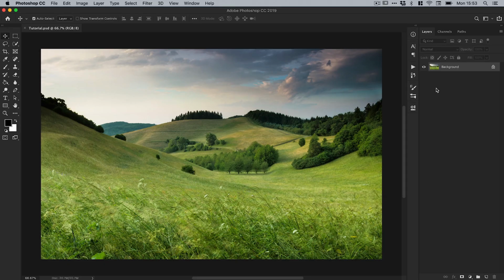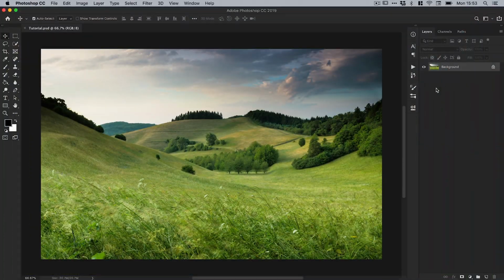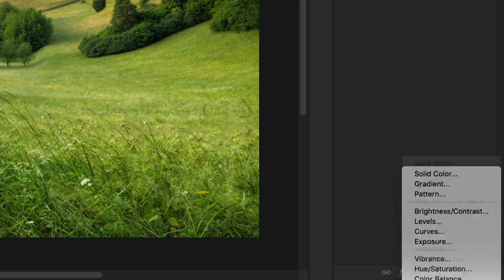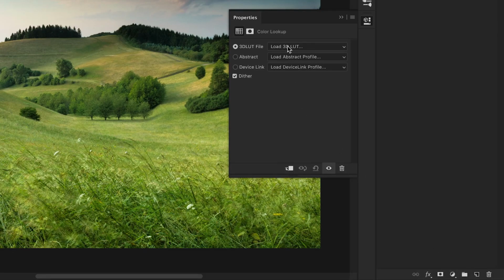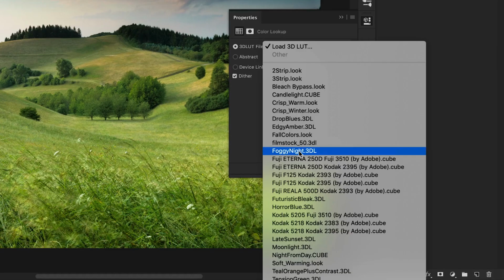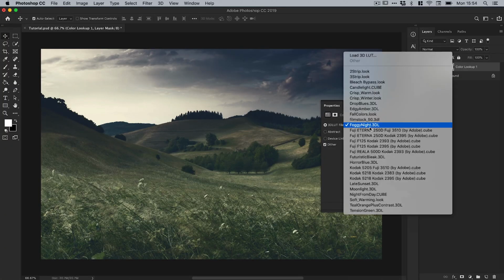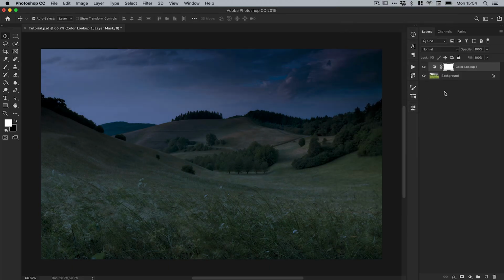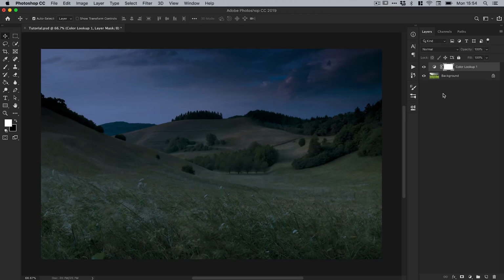Turn Day into Night in Photoshop | 1 Minute Tutorial